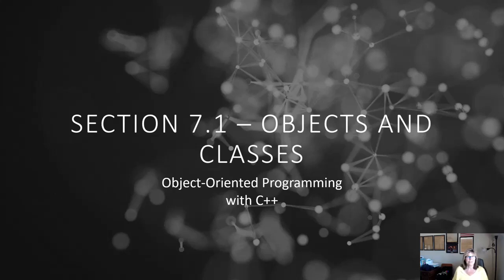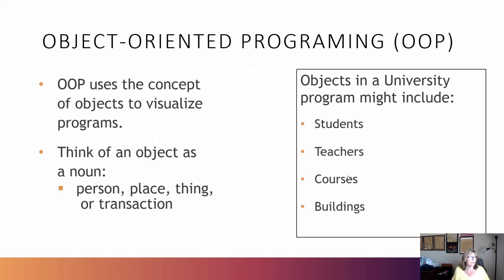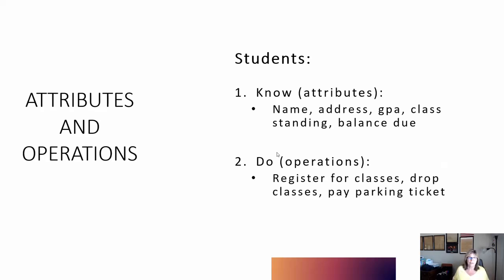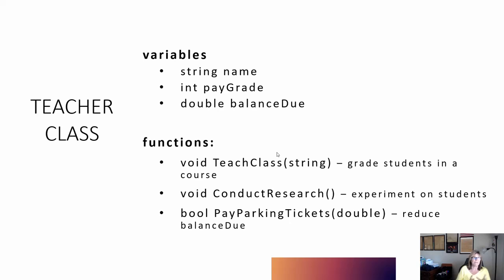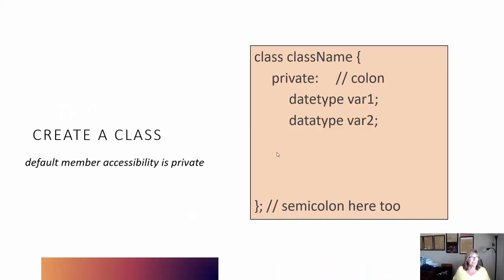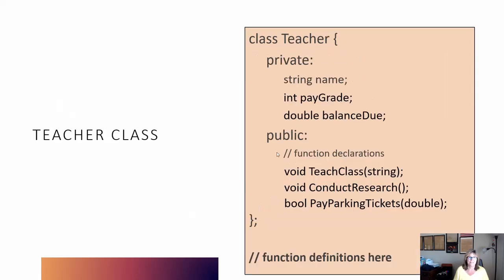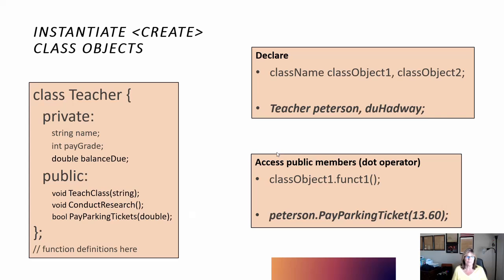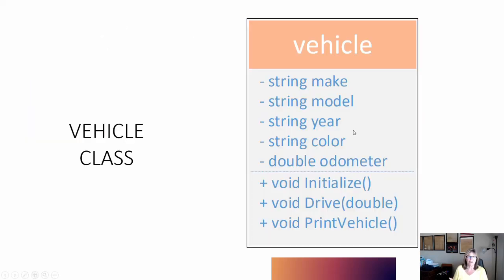CS1410 Section 7.1.1 Object Oriented Programming (OOP)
Learn about the object orient programming, identifying potential objects and member variables and functions.